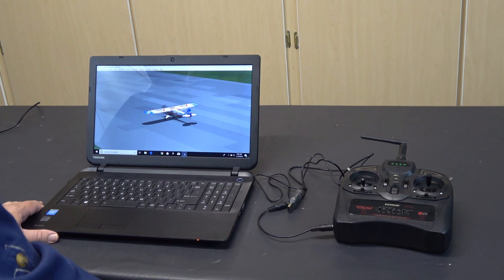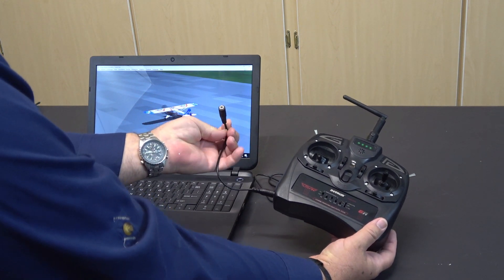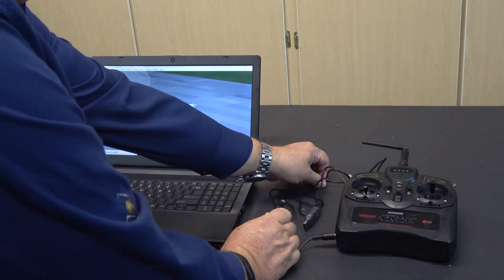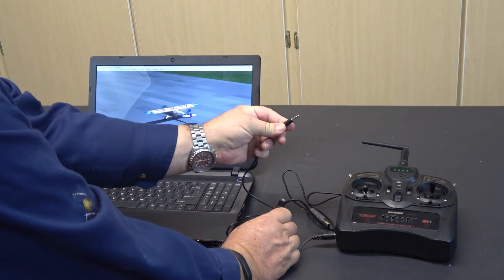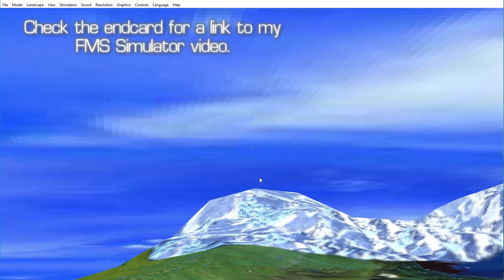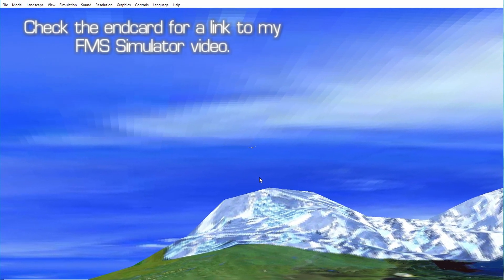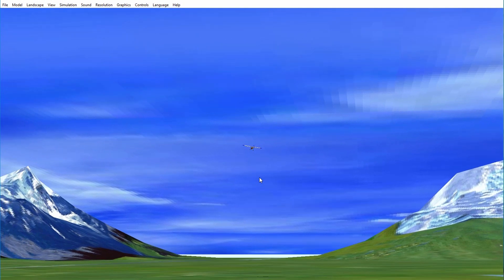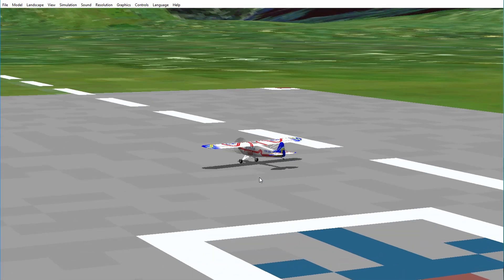RCGS Chapt 4.1. Do I need a Simulator?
Welcome to the RC Ground School Video series. This series is an updated but abbreviated version of my book, RC Ground School., the Beginners Guide to Flying Electric RC Airplanes. If you’d like to follow along with more detail than in the videos, please check out the book on Amazon.com in both paper and Kindle editions. Here’s the link:

This video series is divided into and overview and twelve chapters. They are:
1. Choosing a Model
2. Choosing a Transmitter
3. RTF, BNF and PNP
4. Do I need a Simulator
5. Model Clubs, the AMA and the FAA
6. Operation Your Model
7. Model Safety
8. Where to Fly
9. Field Operations
10. Basic Aerodynamics
11. Basic Power Systems
12. Ground Equipment and Accessories

Each chapter contains one to four short videos going over the key points you need to understand to be successful when starting out in the hobby.
You can go through the videos sequentially or hop around to topics that pique your interest. In most cases, chapters stand alone. Occasionally, you’ll want to check out an earlier chapter for supporting material.

While this project has been a labor of love, I hope you will consider purchasing my well-rated RC Ground School book. At less than $10, it will not only provide you with some important information but also provide me a small contribution towards these videos.